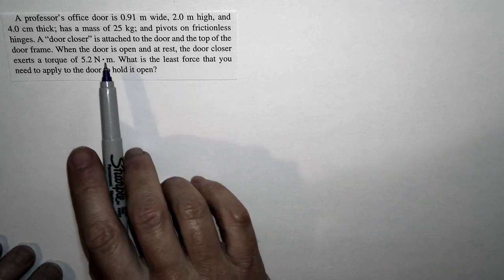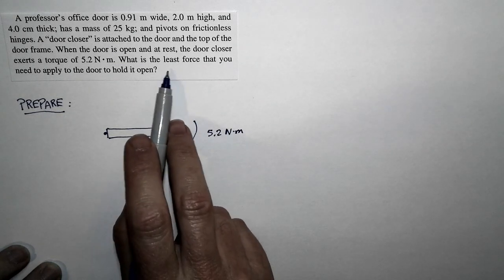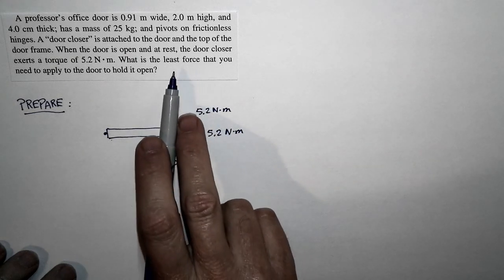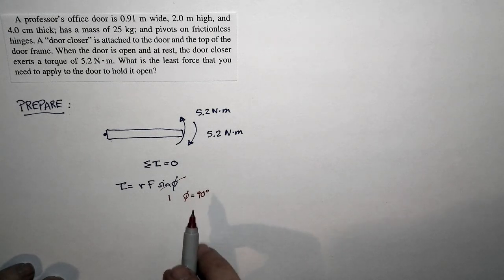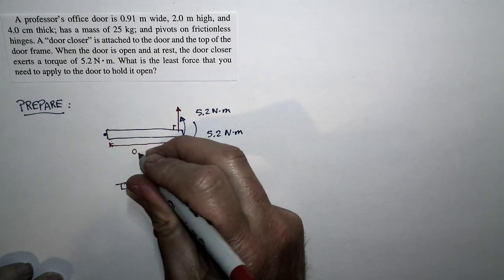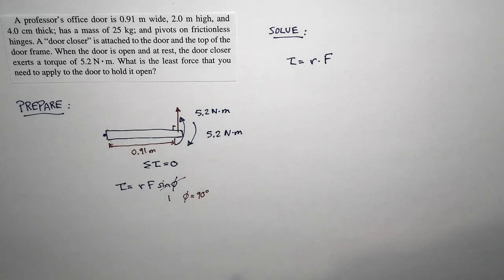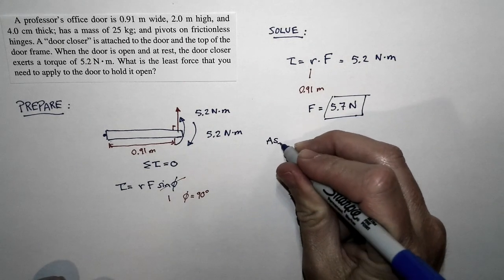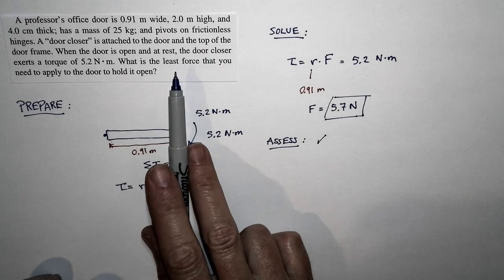Chapter 7, Problem 21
A torque problem—how much force to keep the door open with the door closer working against you?